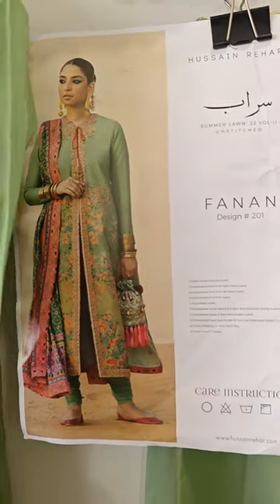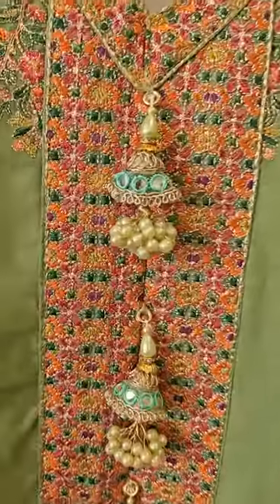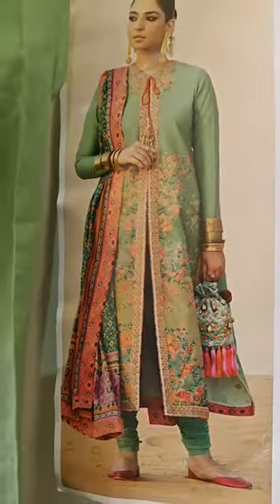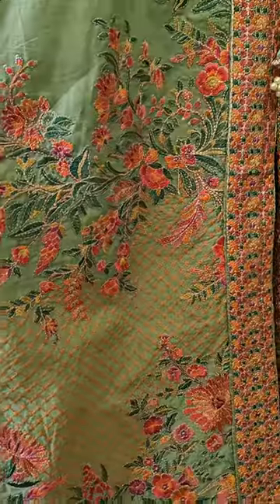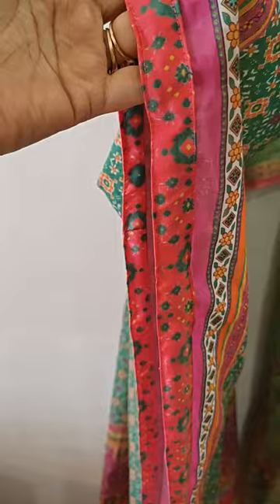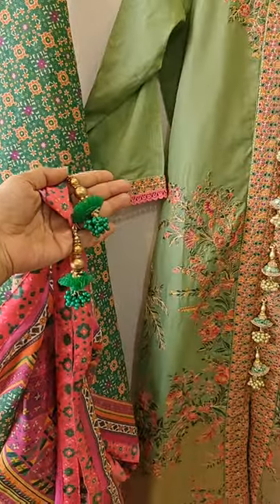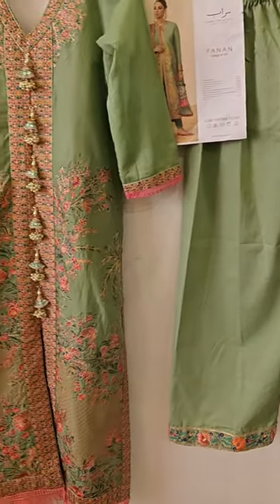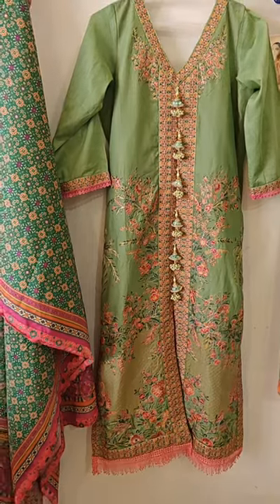Ready To Wear Hussain Rehar Sarab/Pret Stitching by Awwal Boutique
Ready To Wear Ready To Shop Original Pakistani Suits - Customized by Awwal Boutique Shop